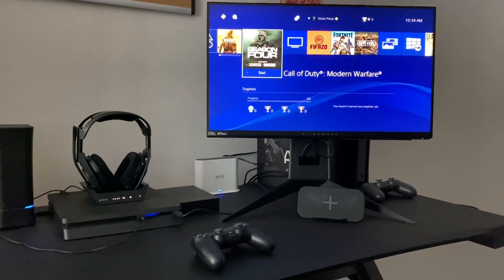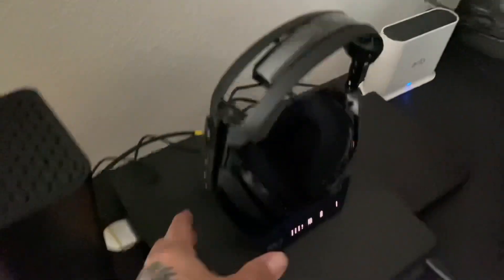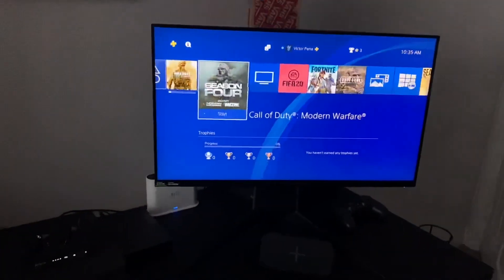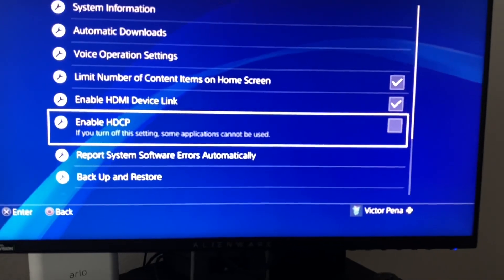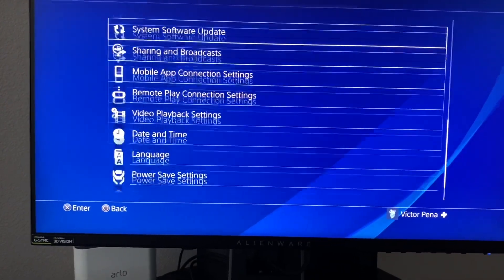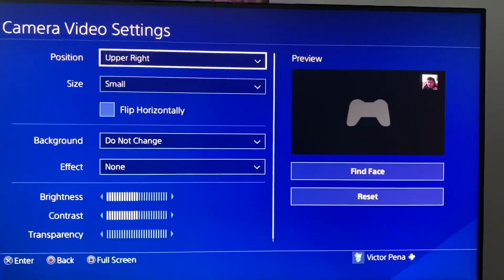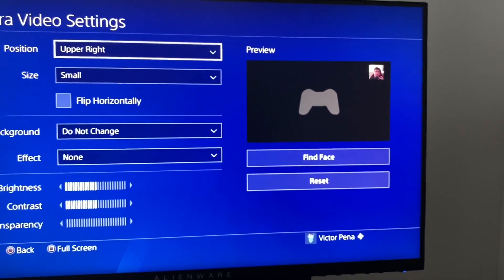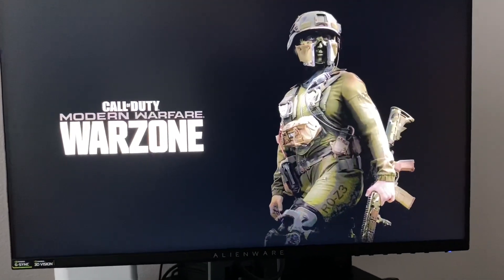Streaming with a ps4 slim & Astros A50